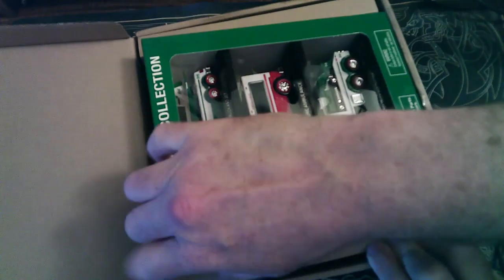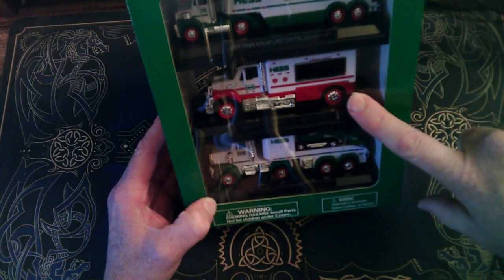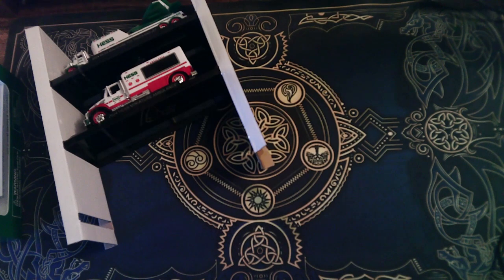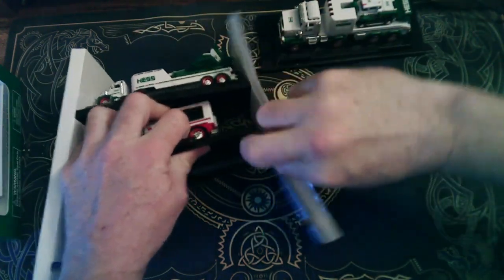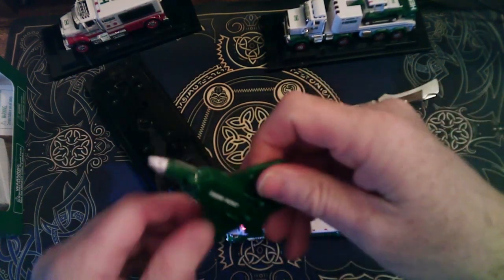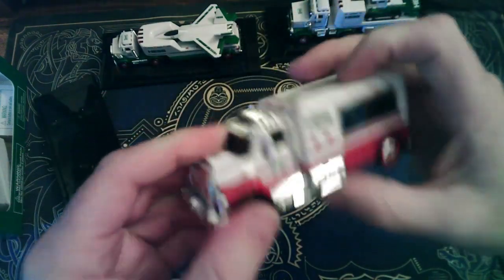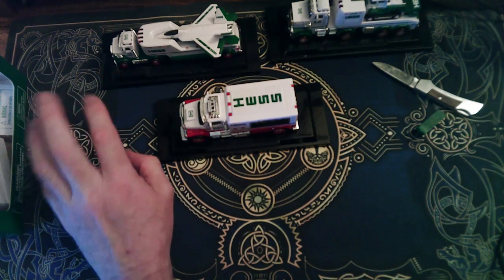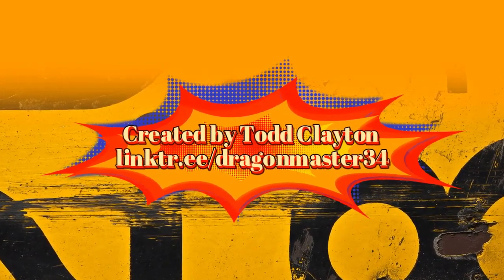2024 Hess Mini Collection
This is the 2024 Hess Mini Trucks - Replica of the Yearly Holiday Toyu Trucks: This year is the 2013 Truck & Tractor, 2010 Truck & Jet, and The 2020 Ambulance.